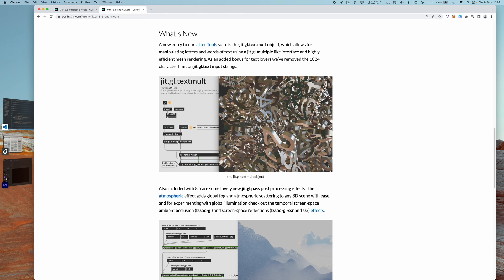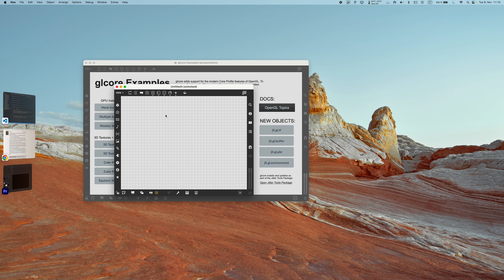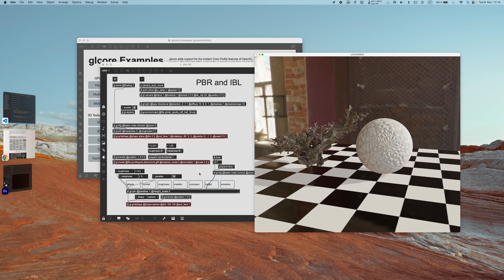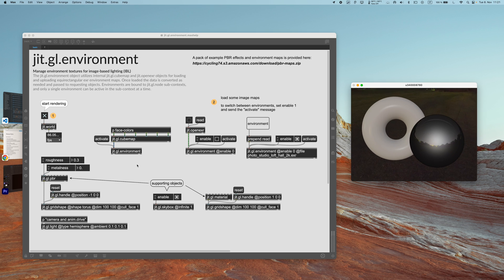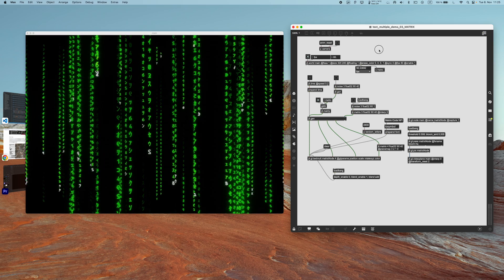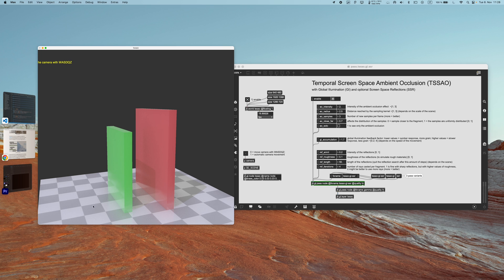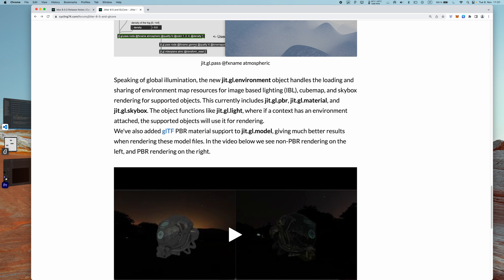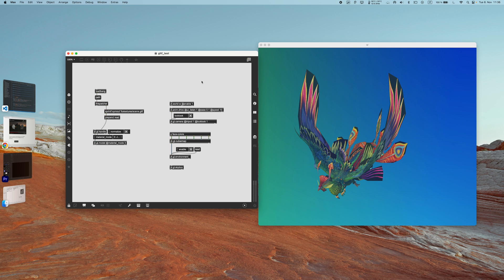Let's Take a Look at Max 8.5 New Jitter Features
In this video we take a look at the new Jitter features introduced with Max 8.5!